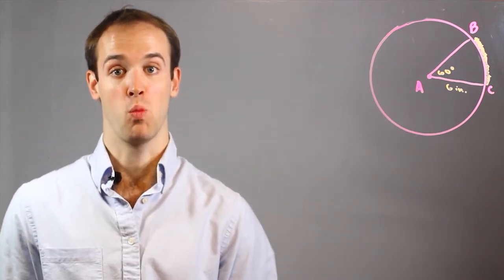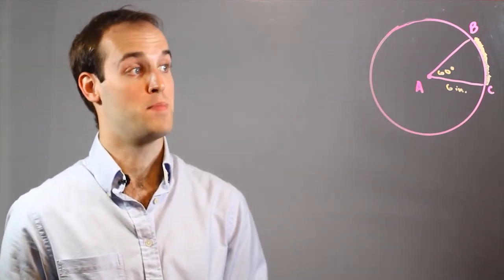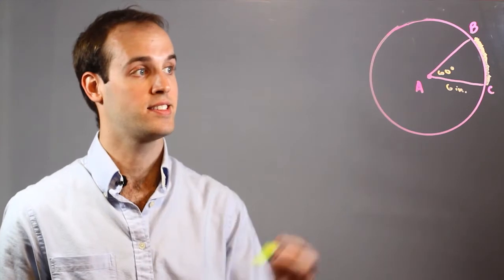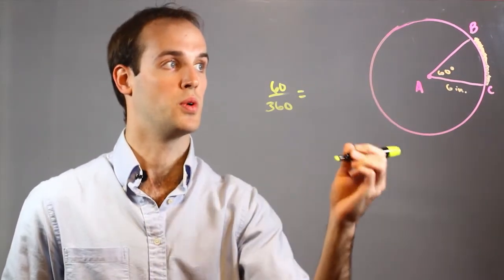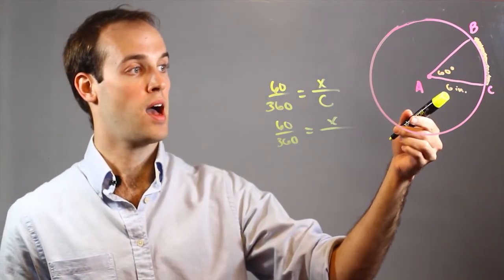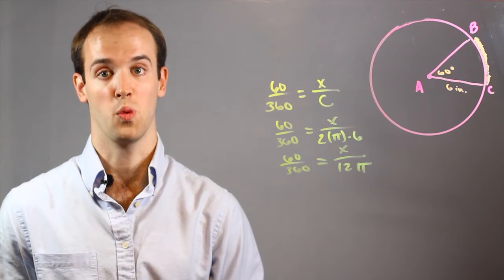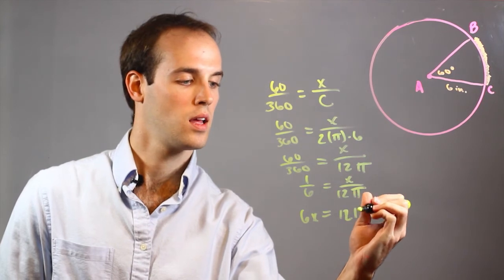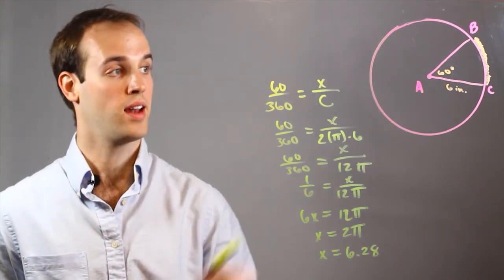Determining an Arc in Geometry : Math Calculations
Determining an arc in geometry will either measure the arc in degrees or length in distance, depending on the situation. Determine an arc in geometry with help from an experienced mathematics professional in this free video clip.

Series Description: Most mathematical operations are really quite simple once you learn all of the basic rules and concepts. Get tips on math with help from an experienced mathematics professional in this free video series.